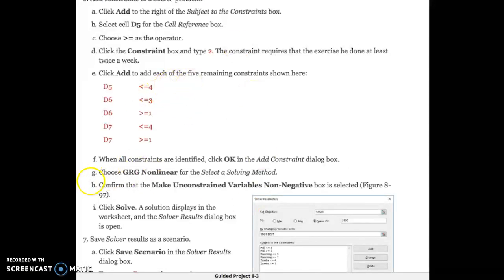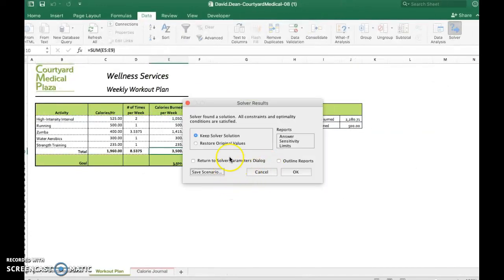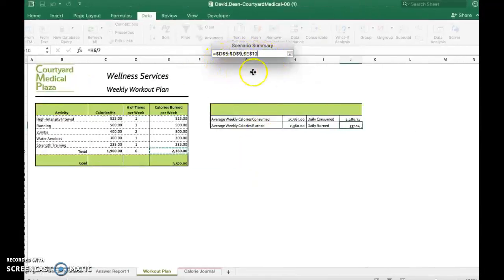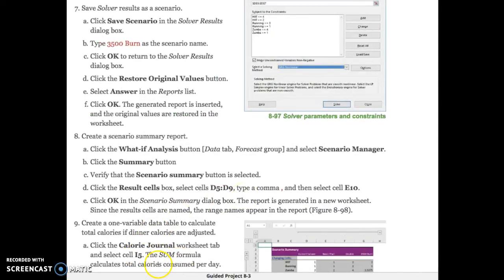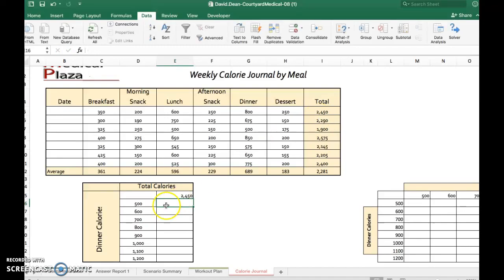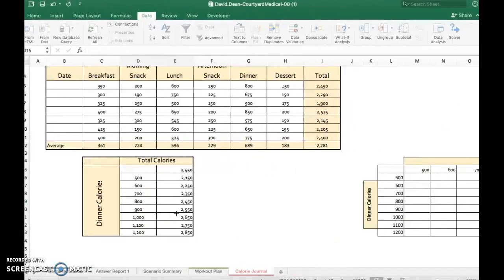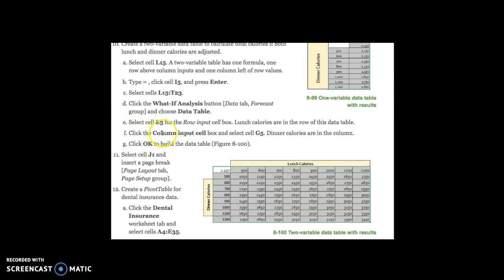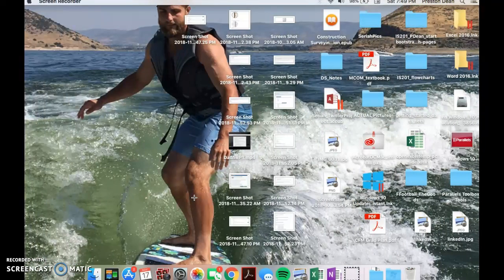Solver and Pivot 2